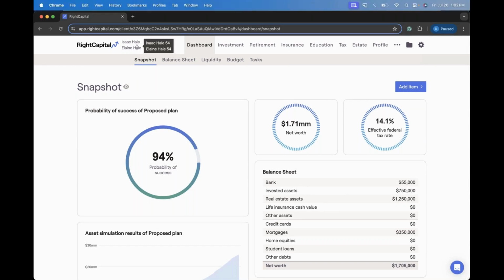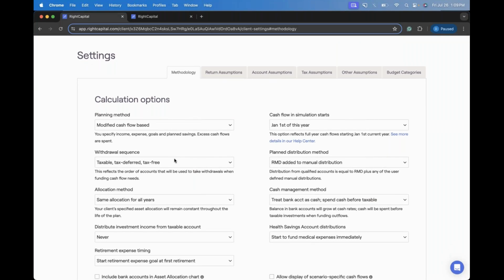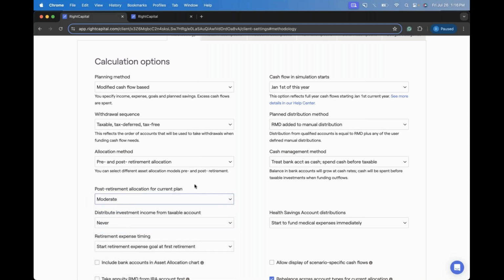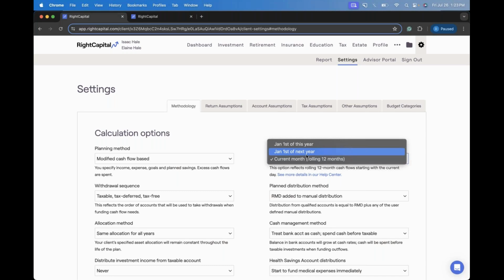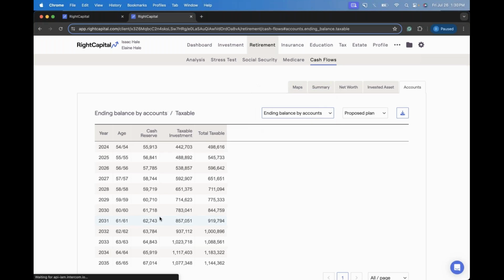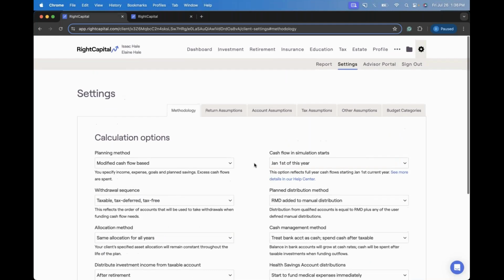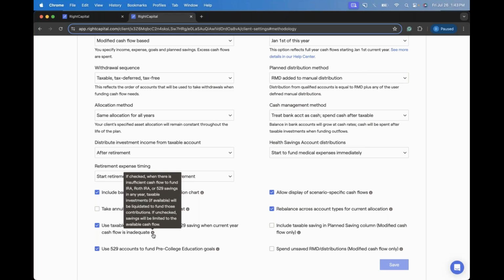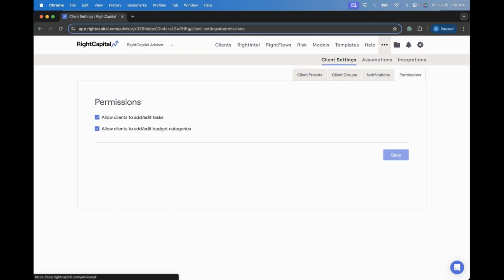A Guide to Utilizing Client Settings in RightCapital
Whether you're updating the client's withdrawal sequence or adjusting the timing of the cash flow projections, understanding the client methodology settings is crucial when developing financial plans. Join us for an in-depth review of each methodology setting and how they impact each planning module. During this webinar, we will cover:

• Reviewing the client settings
• Navigating the nuances of the setting options
• Customizing the global client presets

📊 About RightCapital